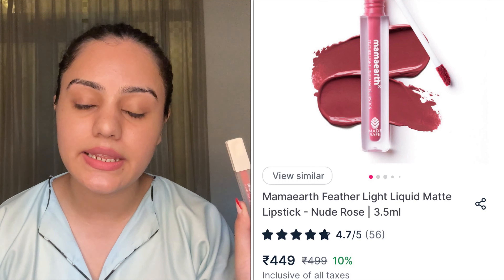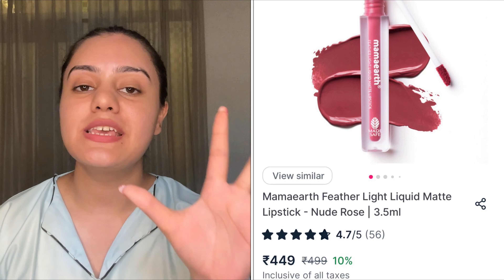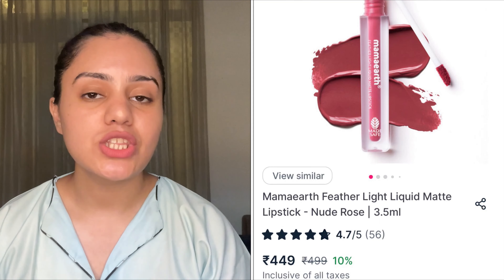Mamaearth feather light liquid lipsticks Review + Swatches | All 8 shades😍 | kp styles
Check out this product I found on Nykaa:
Mamaearth Feather Light Liquid Matte Lipstick -